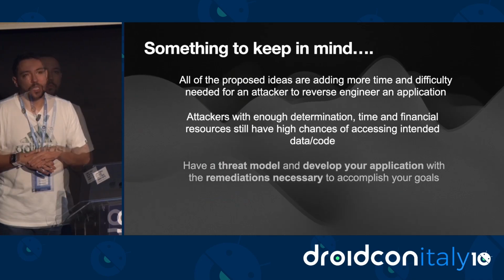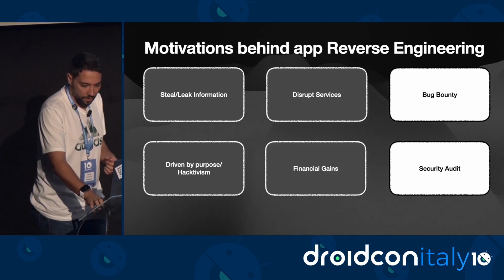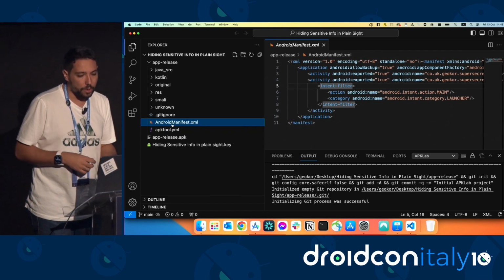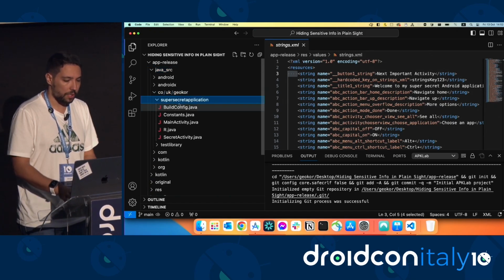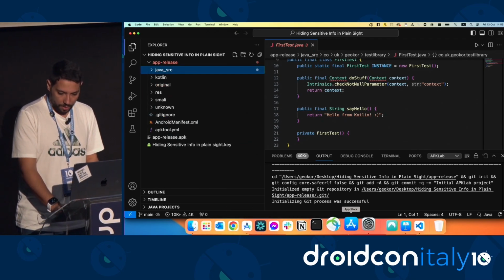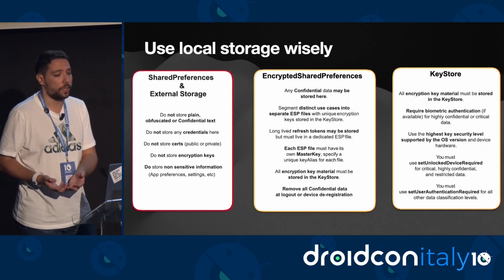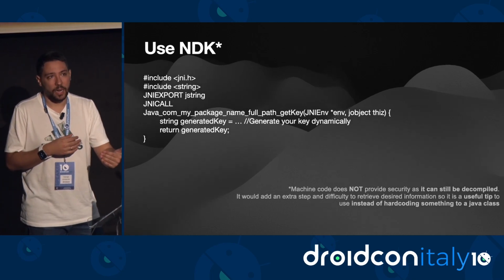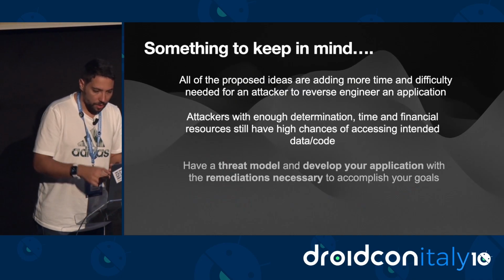The Art of Hiding Sensitive Info in Plain Sight: Secure Your App | Droidcon Italy 2023 Talk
⏩ Chapter:
00:00 intro
01:47 What is there to Hide?
04:17 Offence: From source to production APK
06:07 Let’s Decompile an App
16:55 Defence: Location, HTTP responses
20:06 Use local storage wisely
24:18 Use NDK
25:57 APK signature check
28:17 Super critical algorithm?
29:51 Something to keep in mind…

An android application usually holds sensitive information, like names, tokens and even sometime bank data that we would NOT like to fall into the wrong hands. These days applications can be reverse engineered, and reveal a great chunk of their code. In this session, we will find out exactly which parts of our code can be hacked, and we will also look at ways of securing our data. in plain sight!
🎤 GEORGE KORTSARIDIS, Software Developer Engineer, AMAZON